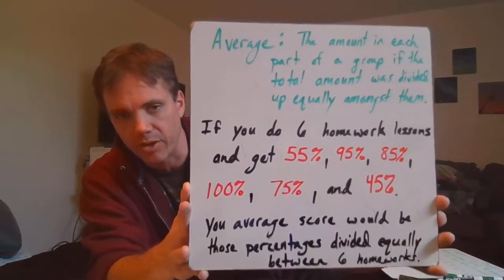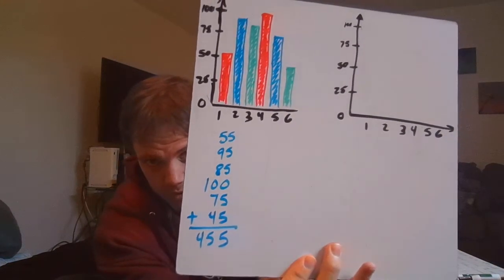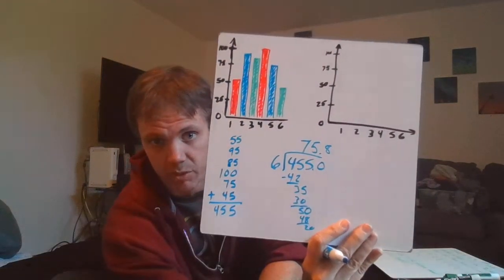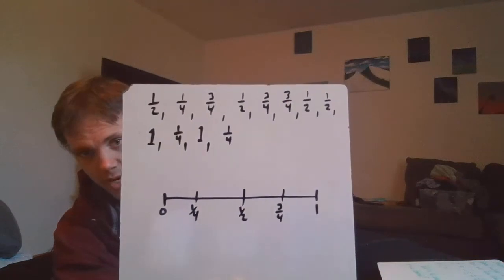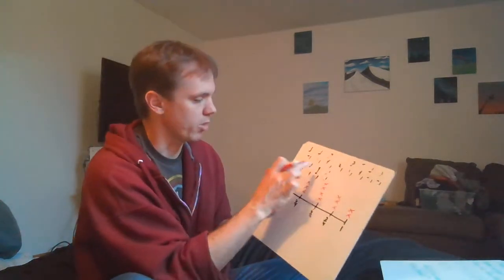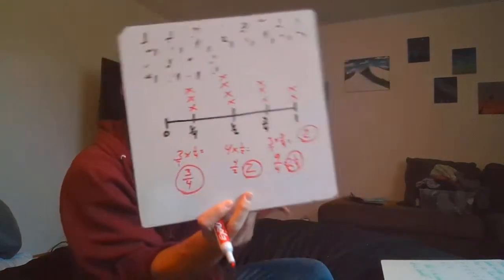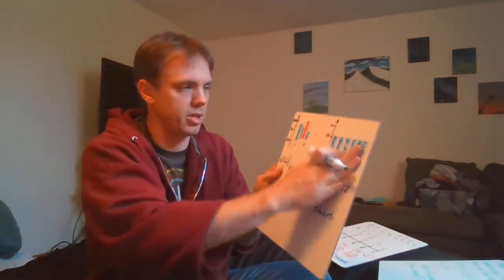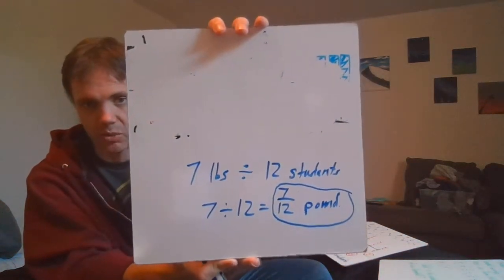Chapter 9 Lesson 1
Chapter 9 Lesson 1: Plotting data and finding averages